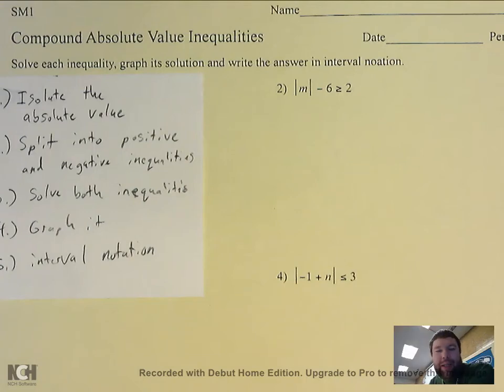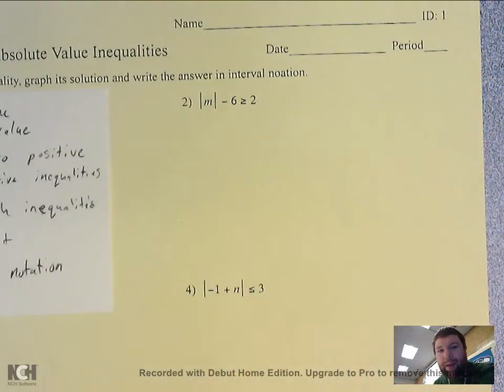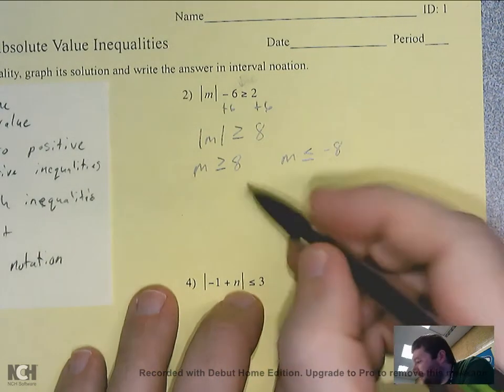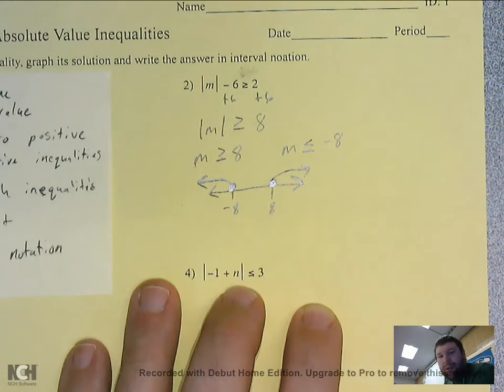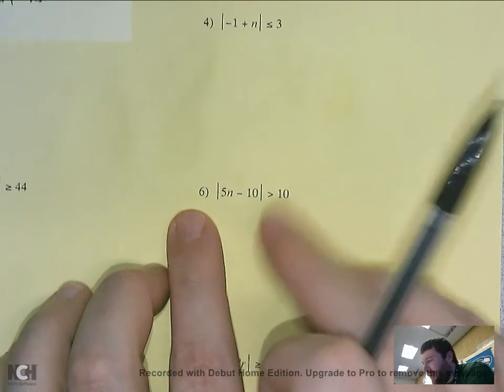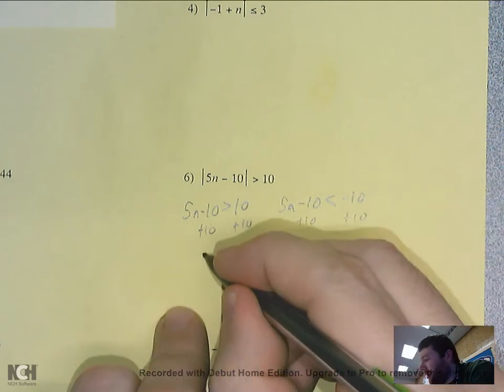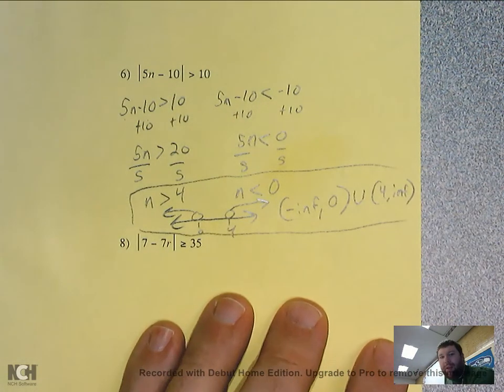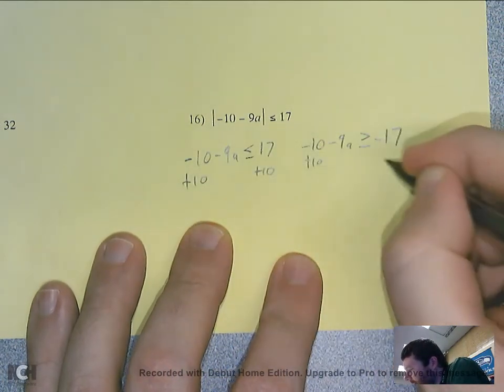Compound Absolute Value Inequalities